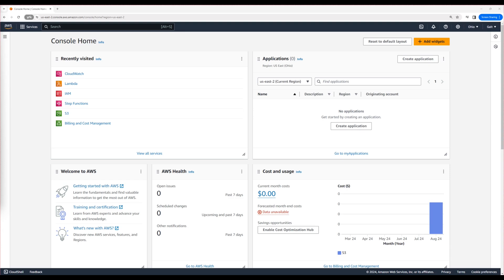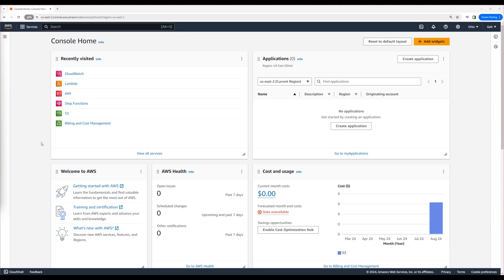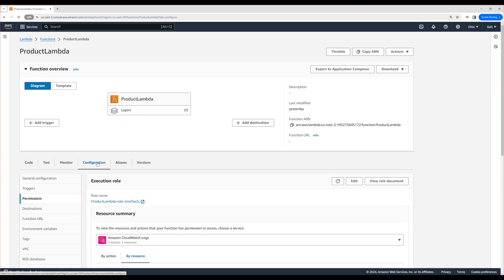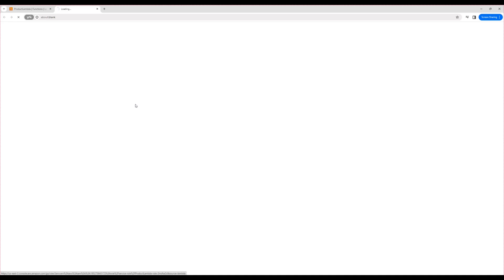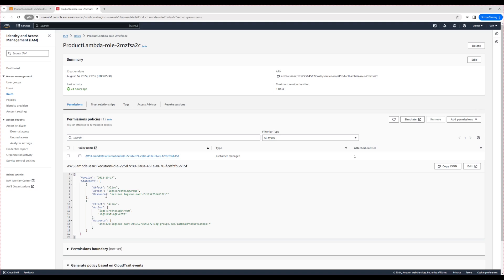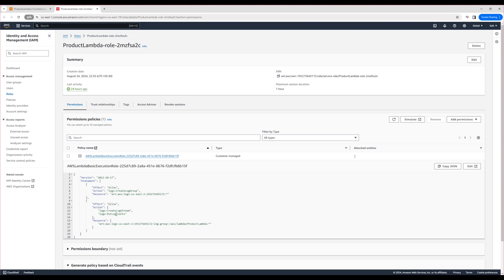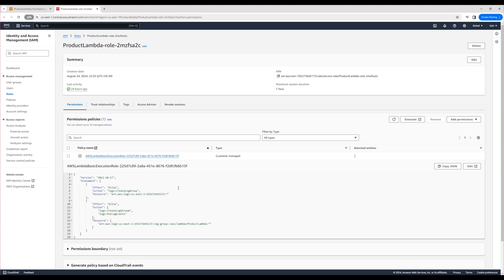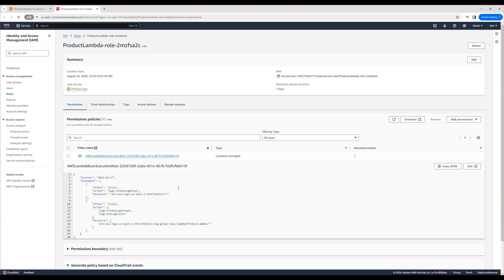AWS Lambda 101 - Part 4 - IAM Role Introduction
Discover the essentials of IAM roles and their crucial connection to AWS Lambda functions. This quick guide explains what IAM roles are and why they're vital for secure and efficient Lambda operations. Perfect for AWS beginners and those looking to strengthen their cloud security knowledge.